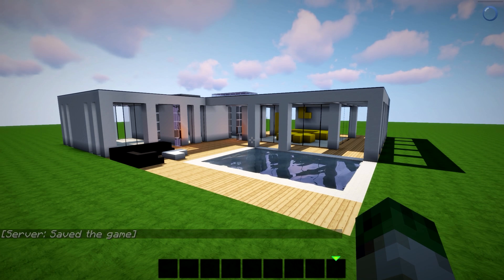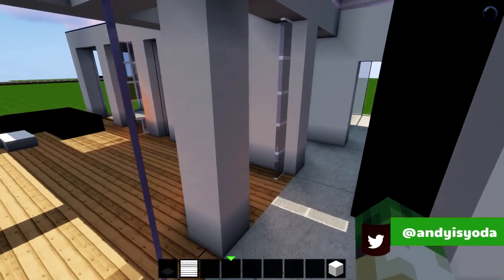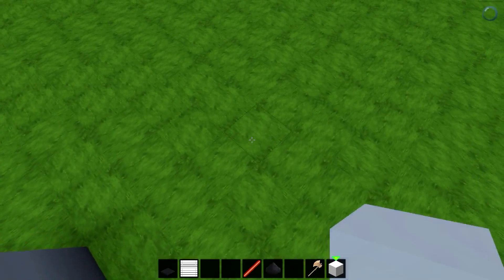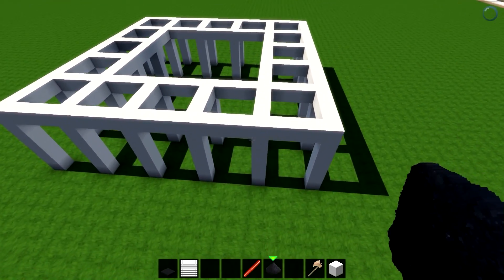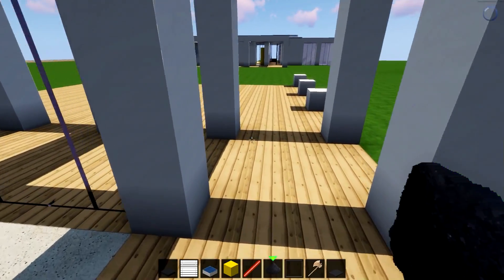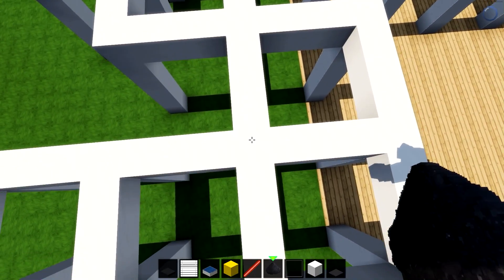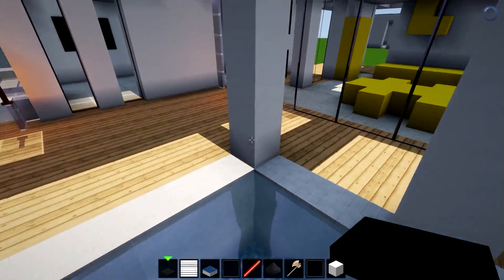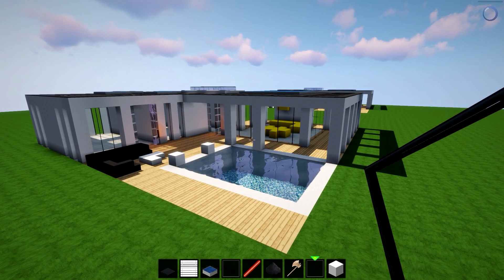Minecraft Modern House Tutorial - The 5x5 Building Guide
You can build modern in 5x5 now!!! Minecraft Modern House Building System!

FAQ:
A: Shaders above and texture pack is faithful for most videos except modern houses.